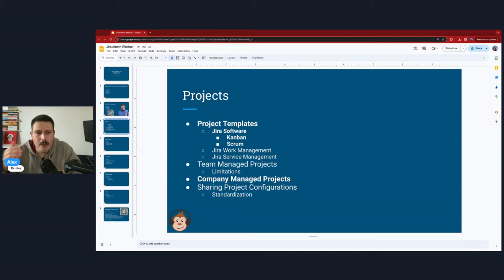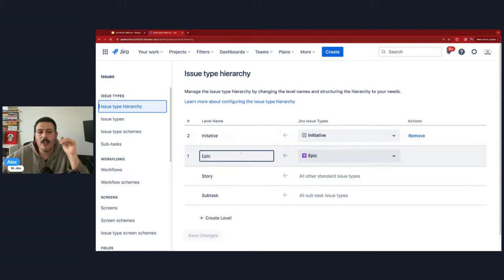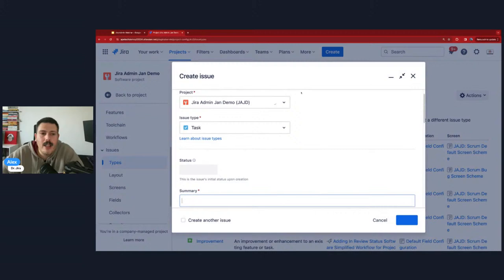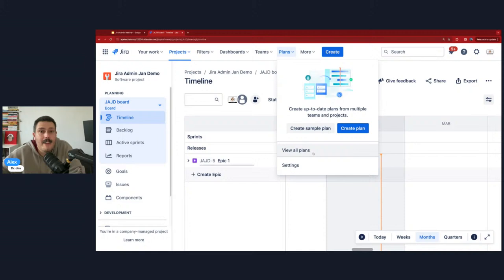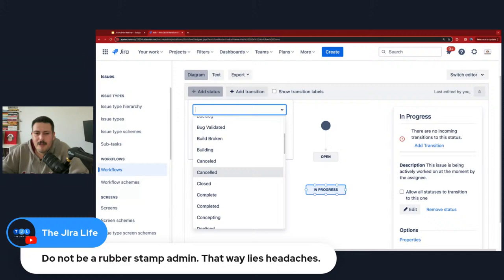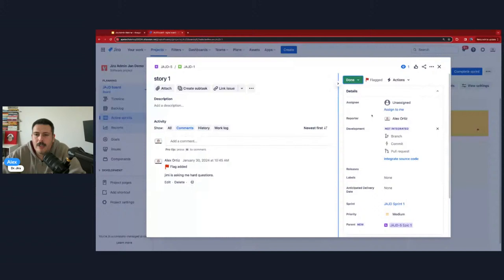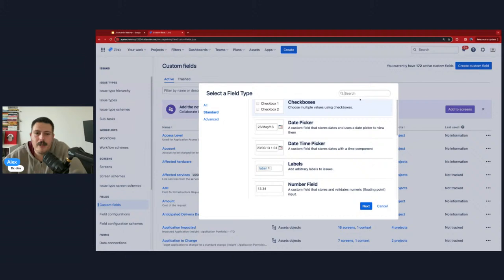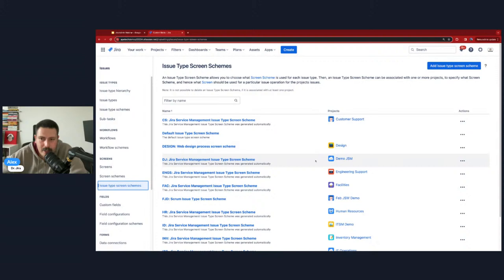Get Started with Jira Administration | February 2024 Cohort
This 60-minute beginner course is designed for anyone brand new to Jira Administration.